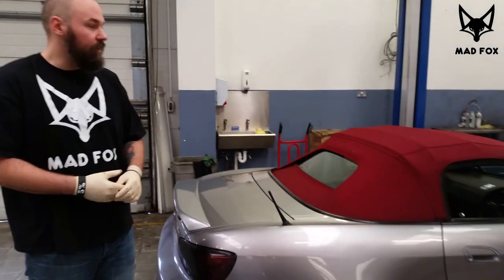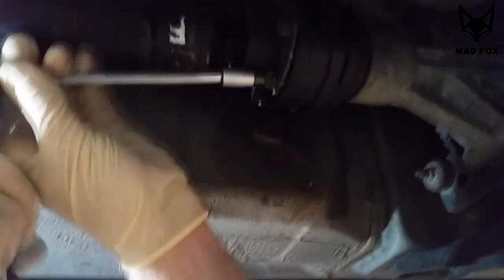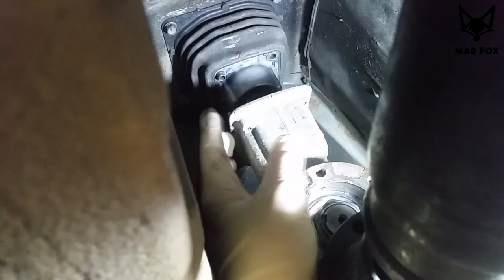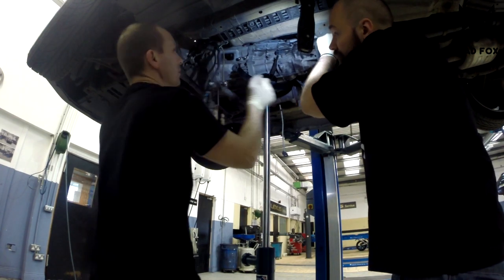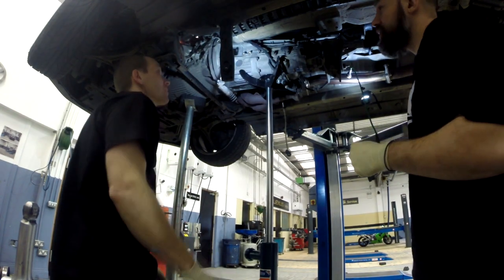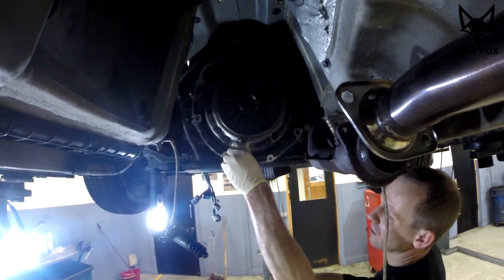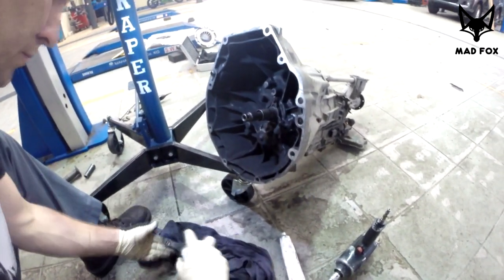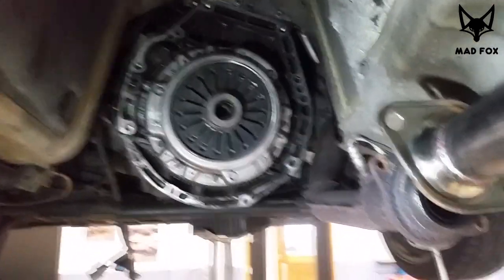Honda s2000 s2k clutch replacing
We always perform and recording life so YES we do mistakes but we want to show you what difficulties u can have.
Haters are welcome coz we always appreciate tips :)
We did this car first time ! but we are qualified mechanics... at least one of us ;)